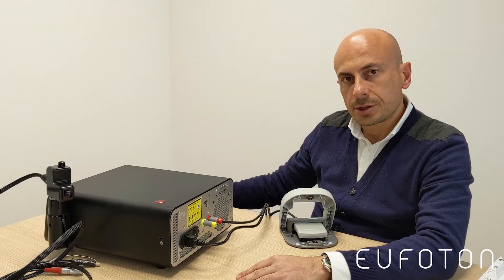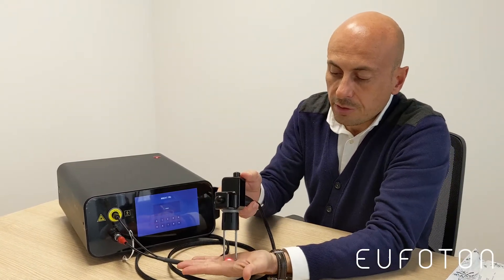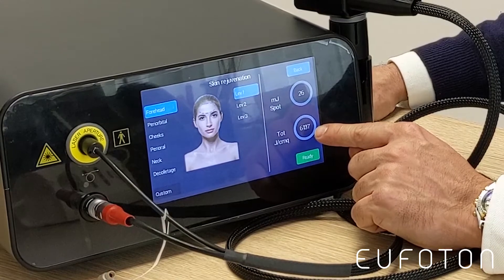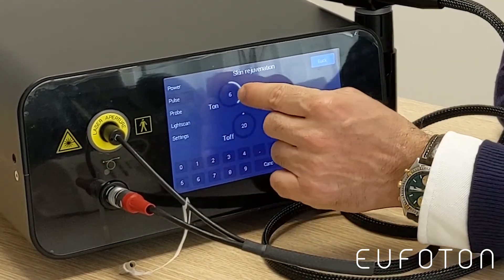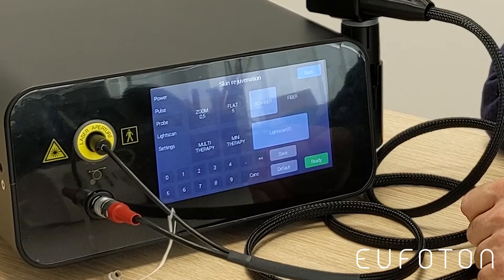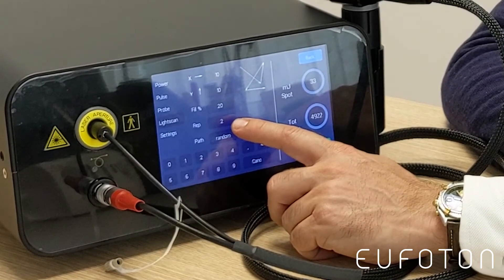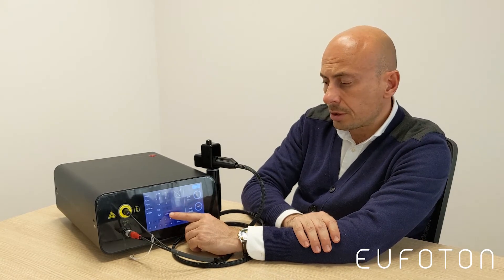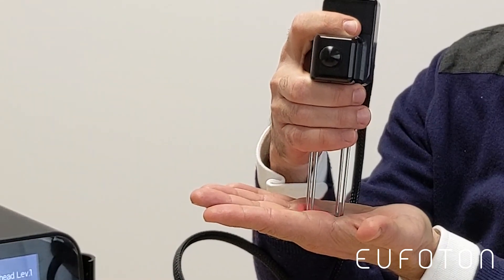Fractional non ablative laser treatment | LightSCAN™ handpiece tutorial [Eufoton®]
Fractional photothermolysis is a method that, by combining the laser energy with a fractional scanner, creates tiny channels (M.T.Z. Micro Thermal Zones) at various depths in the skin, spaced around areas of healthy skin not affected by the laser beam.

Why choose the non-ablative method?
The effects of a non-ablative resurfacing laser on collagen are not immediate, but require the necessary time (about 3 weeks) for new collagen to form. Therefore if a fractional technique is used, more sessions will be required to get a visible result.

Nevertheless, fractional lasers and non-ablative technology have evolved and have spread considerably because the side effects are minimal, pain is greatly reduced and there is no interruption in daily activities between one session and the next. The diameter of the M.T.Z. spot is only 200 microns and the tissue repair process (coming from adjacent intact areas) is very fast and uses a maximum pixel density of 30%.

In addition to wrinkles, it can also be used with excellent results on acne-induced scarring, pigmented lesions from sun exposure, senile lesions, melasma, scars, stretch marks and the shrinking of pores.

*** Laser Tightening Skin ***
Laser skin Tightening Face (Before and After) and Face Rejuvenation Laser Treatment

*** ITALIANO ***

La fototermolisi frazionale è un metodo che, combinando l'energia laser con uno scanner frazionario, crea minuscoli canali (M.T.Z. Micro Thermal Zones) a varie profondità nella pelle, distanziati tra aree di pelle sana non interessate dal raggio laser.

Perché scegliere il metodo non ablativo?
Gli effetti di un laser resurfacing non ablativo sul collagene non sono immediati, ma richiedono il tempo necessario (circa 3 settimane) per la formazione di nuovo collagene. Pertanto, se viene utilizzata una tecnica frazionale, saranno necessarie più sessioni per ottenere un risultato visibile.

Tuttavia, i laser frazionali e la tecnologia non ablativa si sono evoluti e si sono diffusi considerevolmente perché gli effetti collaterali sono minimi, il dolore è notevolmente ridotto e non vi è alcuna interruzione nelle attività quotidiane tra una sessione e l'altra. Il diametro del M.T.Z. spot è solo 200 micron e il processo di riparazione del tessuto (proveniente da aree intatte adiacenti) è molto veloce e utilizza una densità di pixel massima del 30%.

Oltre alle rughe, può essere utilizzato anche con risultati eccellenti su cicatrici indotte dall'acne, lesioni pigmentate da esposizione al sole, lesioni senili, melasma, cicatrici, smagliature e restringimento dei pori.